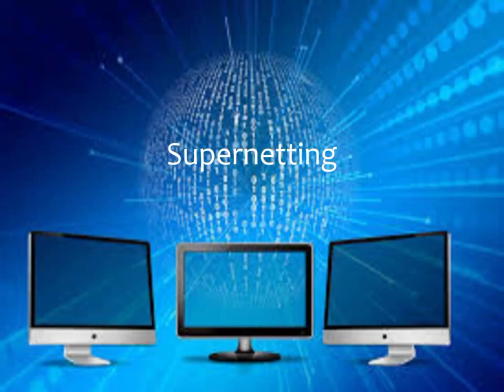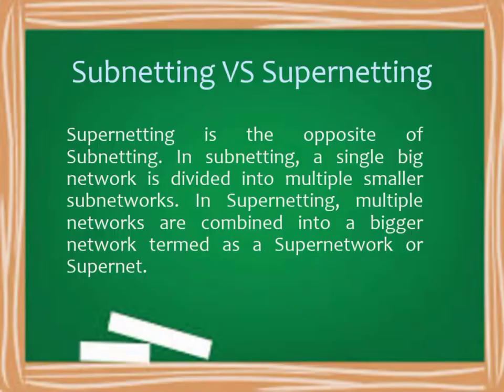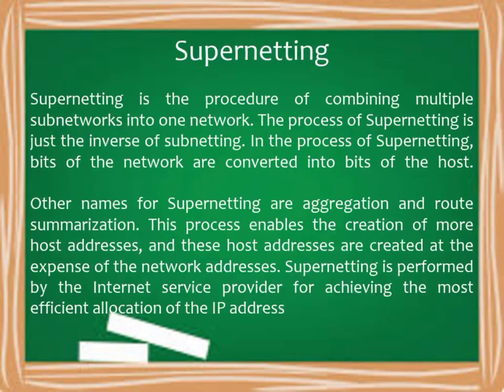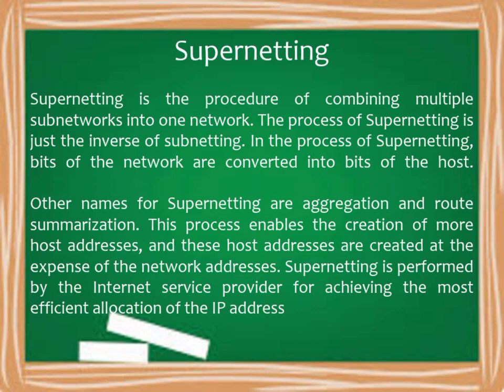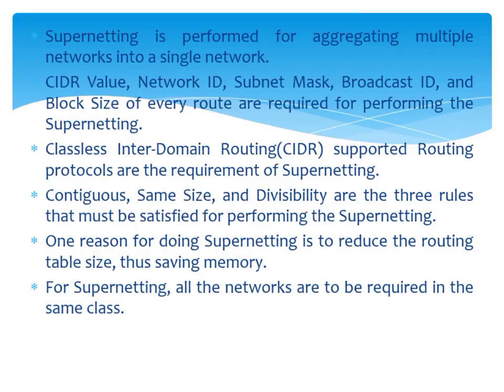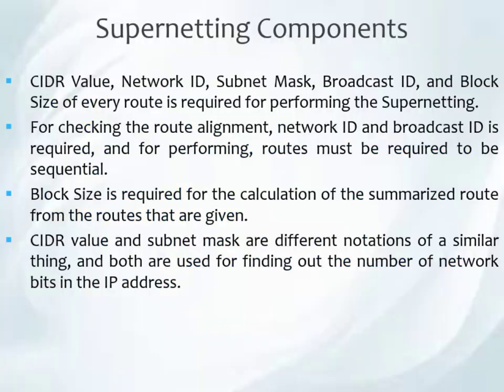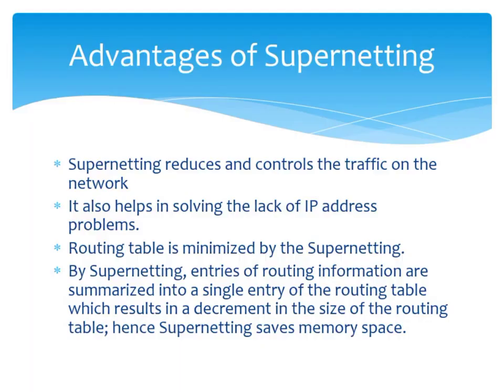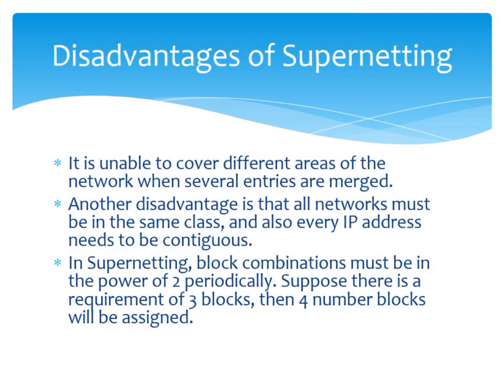Supernetting in Network Layer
Supernetting is the opposite of Subnetting. In subnetting, a single big network is divided into multiple smaller subnetworks. In Supernetting, multiple networks are combined into a bigger network termed as a Supernetwork or Supernet.